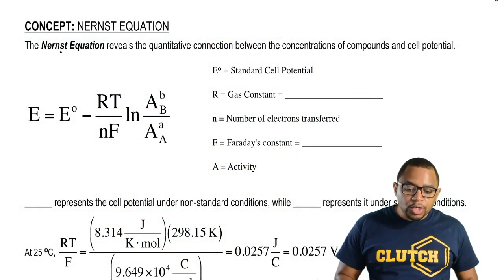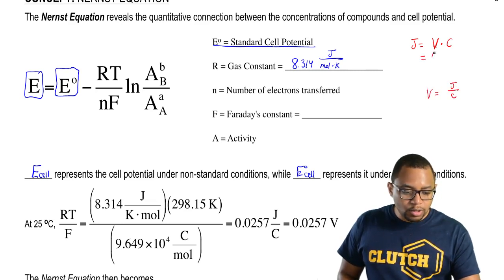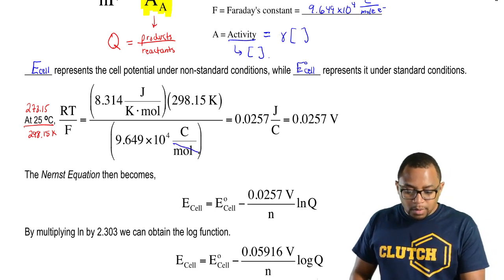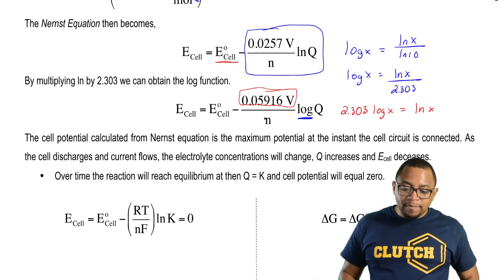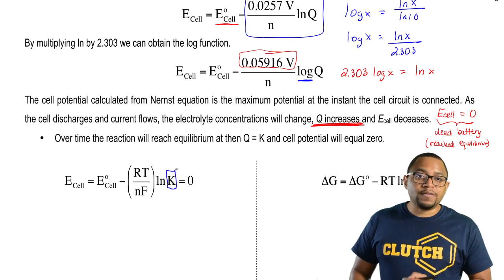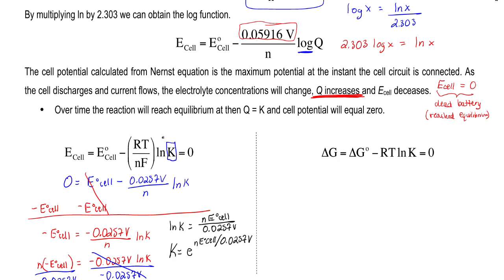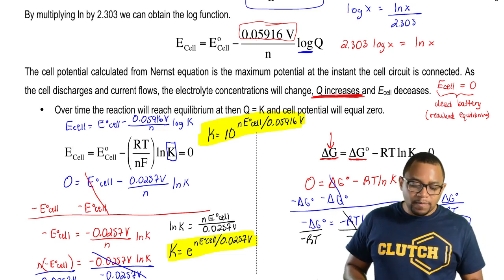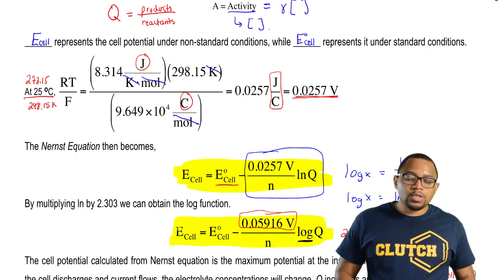Nernst Equation Electrochemistry Simplified